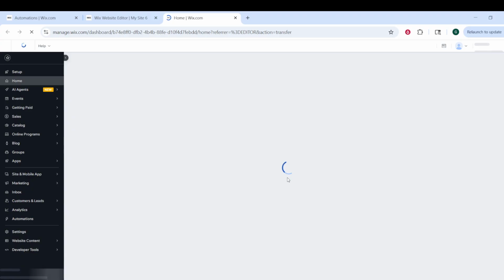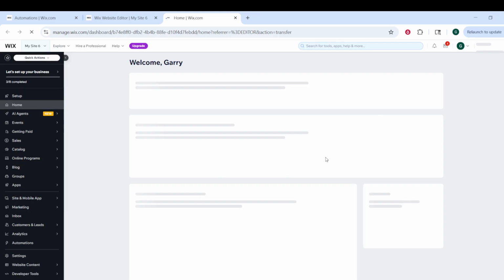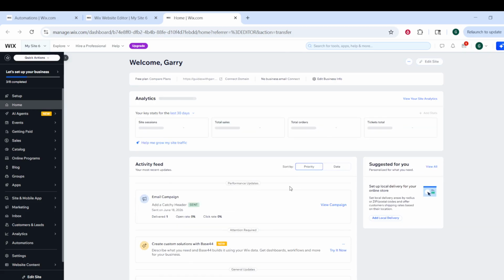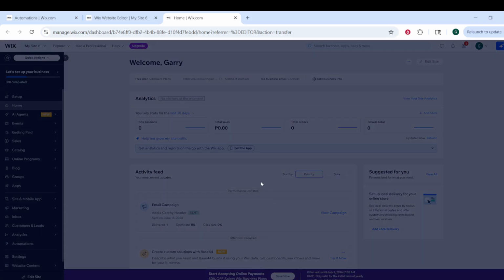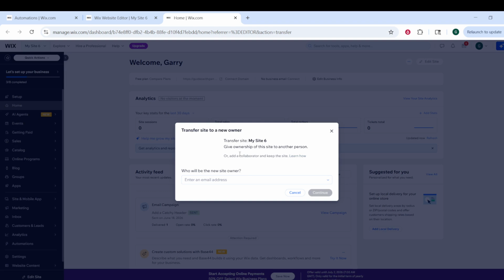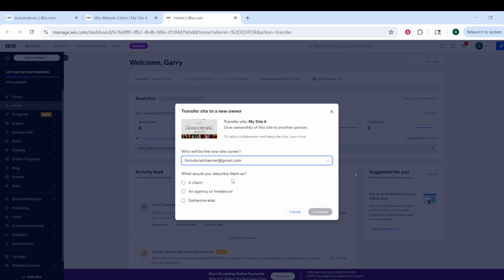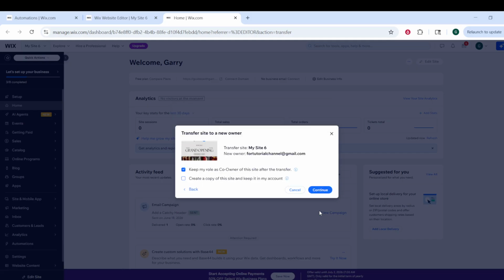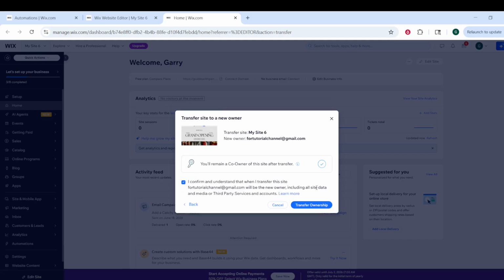How To Transfer Ownership Of Wix Website [2026 Guide]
How To Transfer Ownership Of Wix Website

Learn how to transfer ownership of Wix website in minutes so the right person controls the site, billing, and settings. This quick guide walks you through Wix roles and permissions, sending the ownership transfer request, and confirming it safely. Perfect if you searched transfer Wix site to another account, change Wix owner, or Wix ownership transfer.